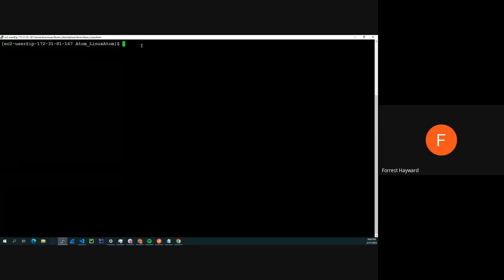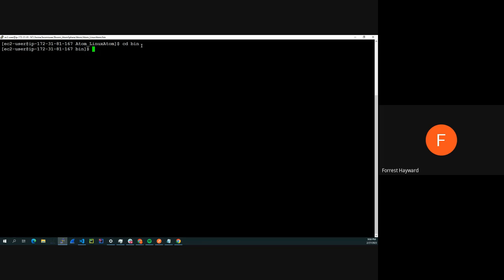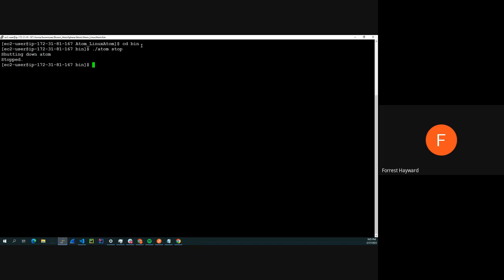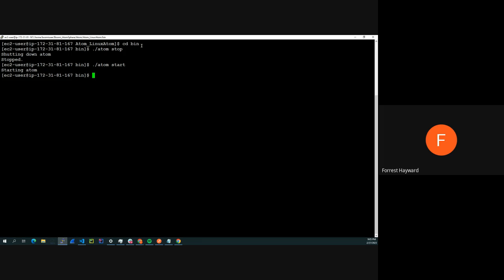How to Manually Stop, Start or Restart Your Linux Atom or Molecule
How to, Runtime